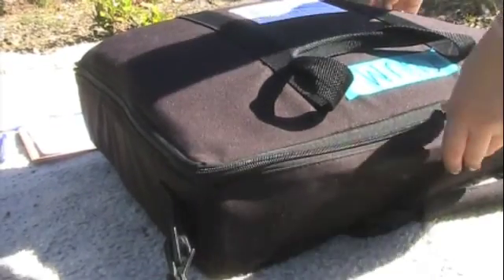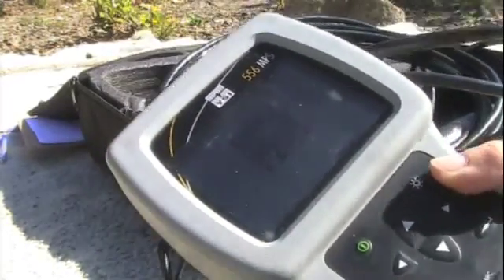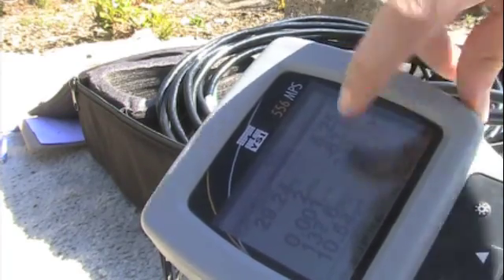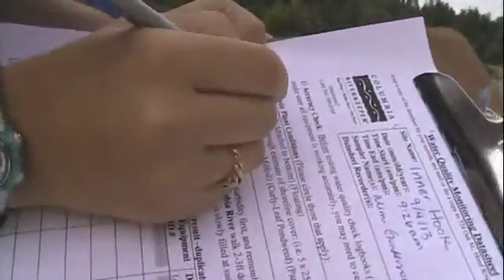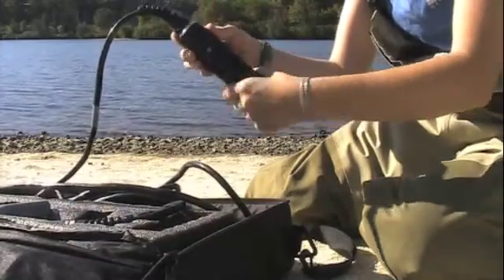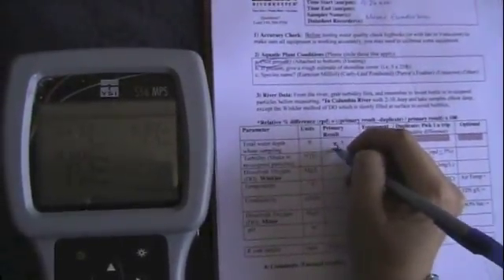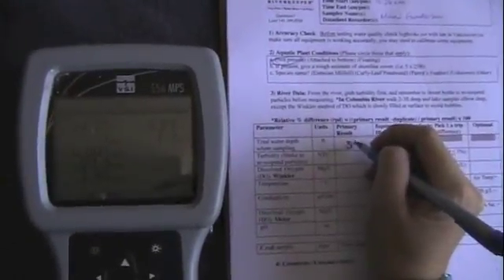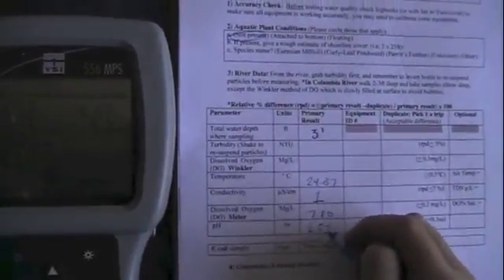Columbia Riverkeeper YSI Meter Tutorial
This is an instructional video for Water Quality Monitoring volunteers. It demonstrates how to use the YSI 556 Meter to measure water quality.